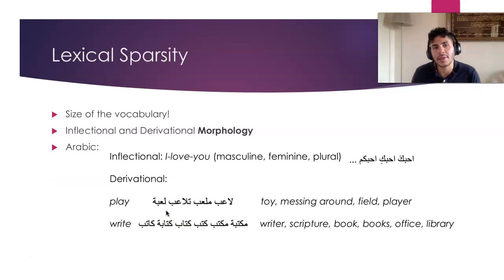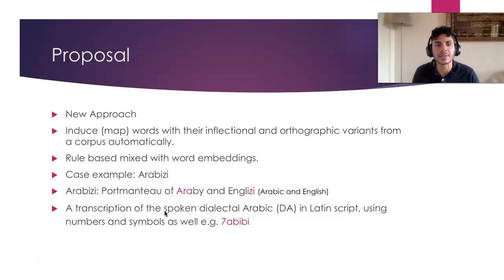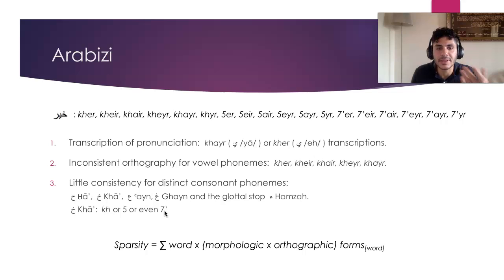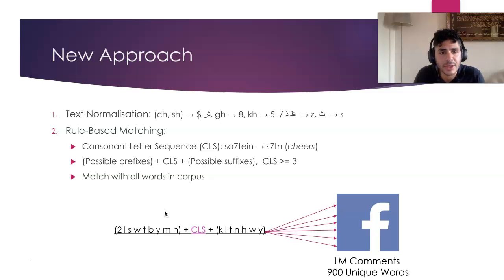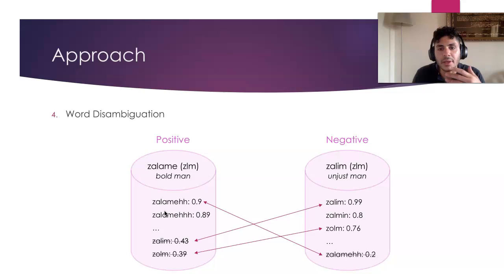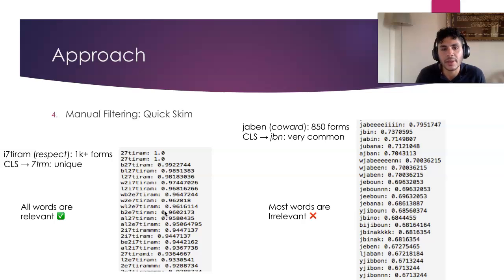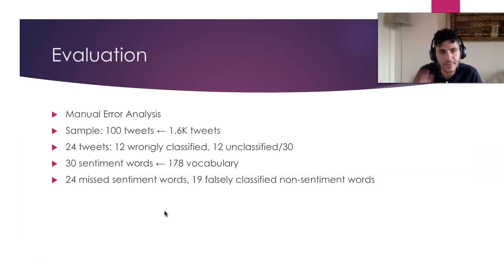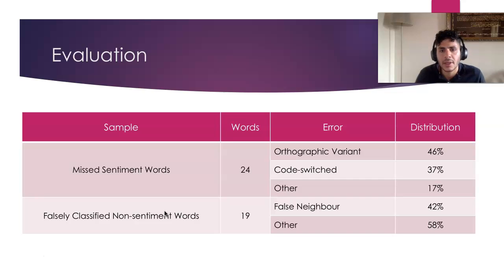Lexical Induction of Morphological and Orthographic Forms for Low Resourced Languages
An extension to my PhD thesis, we presented an approach at Coling2020 Workshop that maps a Latin script word with its orthographic variants in non-standard languages, the case example is the Latinised Arabic, Arabizi. Link to slides below: